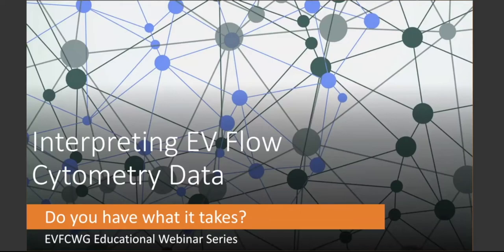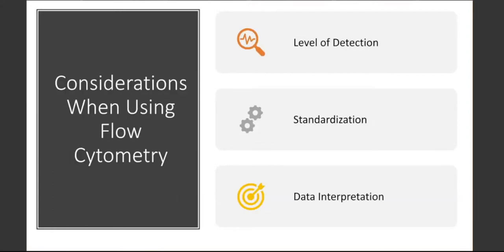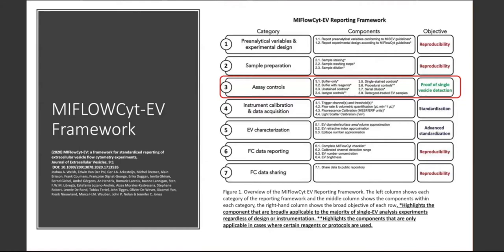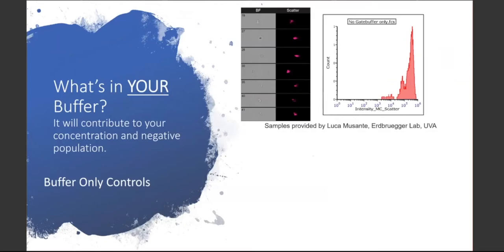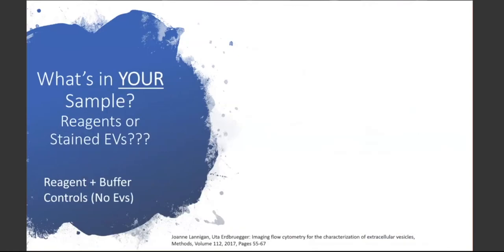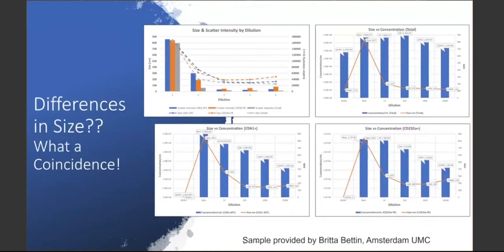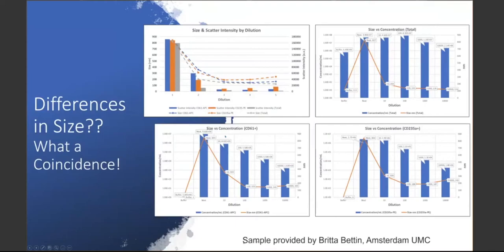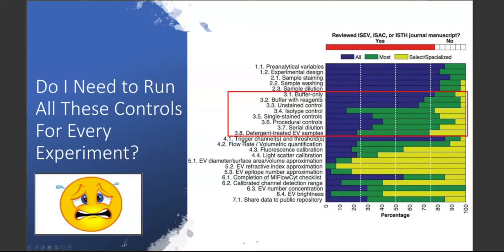EV Flow Series | Joanne Lannigan - Interpreting EV Flow Cytometry Data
Date: 28th October 2020, 11:00 EDT, 16:00 CET [Register Here]

Topic: Educational Talk

Title: Interpreting EV Flow Cytometry Data: Do You Have What It Takes?

Chairs: Vera Tang [1] & John Tigges [2]
[1] University of Ottawa, Canada. [2] Beth Israel Deaconess Medical Center, USA

Speaker: Joanne Lannigan, Flow Cytometry Support Services, LLC, USA

Abstract: The generation of EV flow cytometry data is becoming more and more common place as the field continues to expand and the desire to characterize EVs in a high dimensional high throughput manner. Many new flow cytometers are entering the market which claim to be suitable for measuring EVs. It therefore becomes critically important to understand and interpret the data being generated. As there are many factors and variables which can impact the results of EV flow cytometry data, the only reasonable way to accurately understand and evaluate the data is with proper controls. In this webinar we will discuss how, through the use of proper controls, we can interpret EV data generated using flow cytometry and understand the limitations of the accuracy of the results.